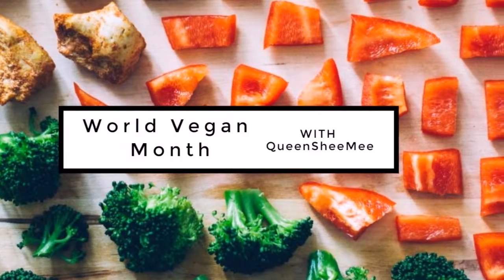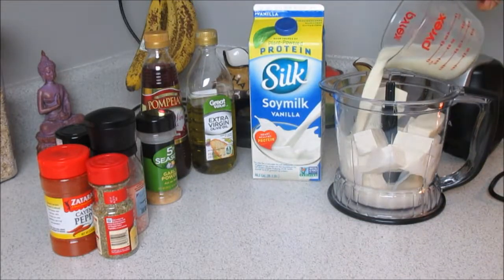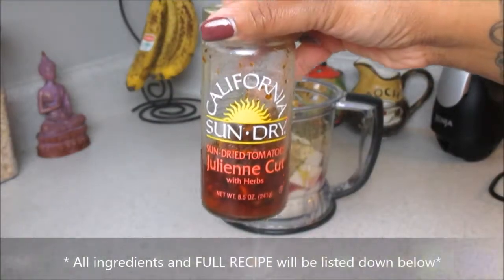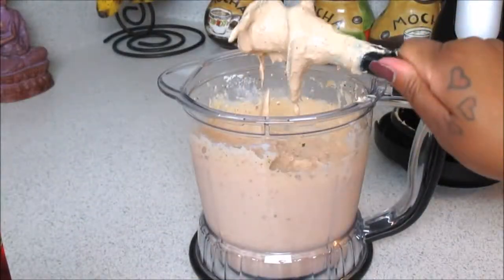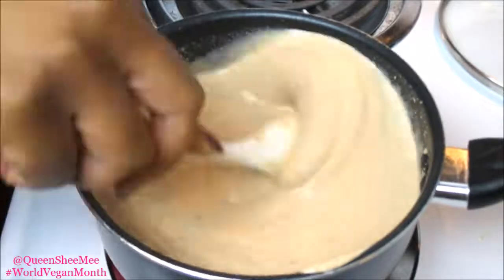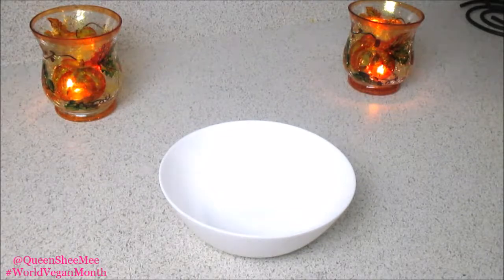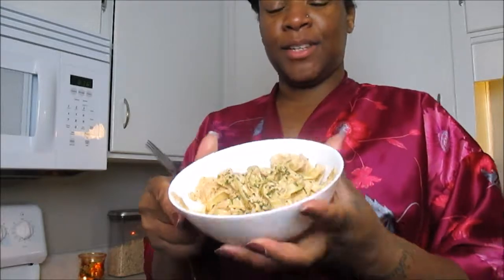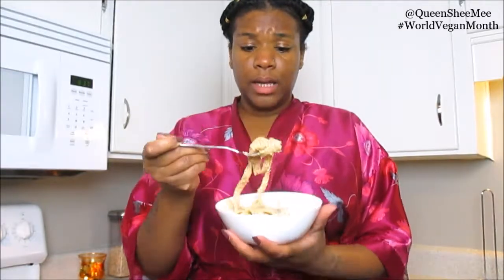VEGAN "Creamy Sun-Dried Tomato Pasta" | World Vegan Month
Influenster: Queen Esther S.